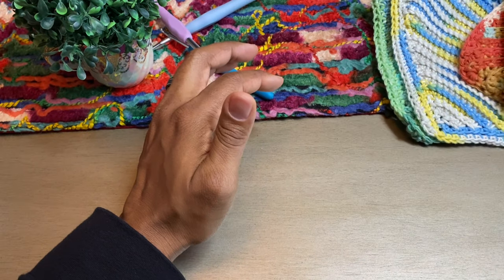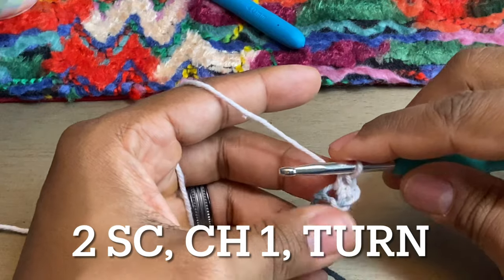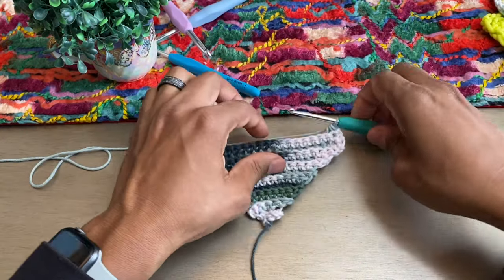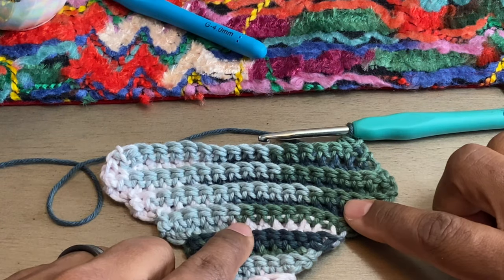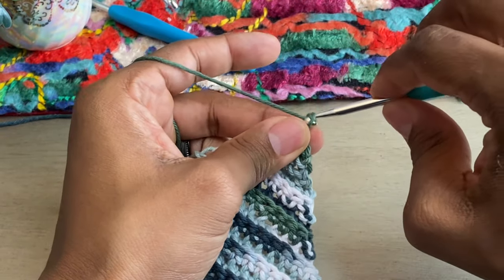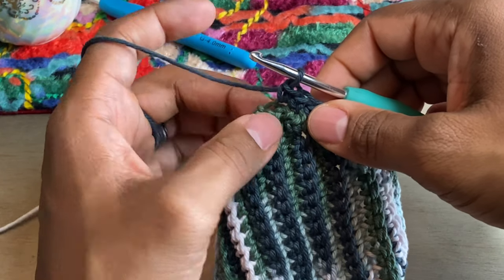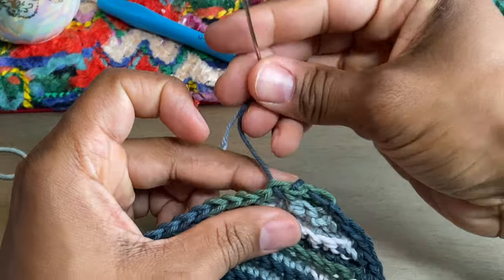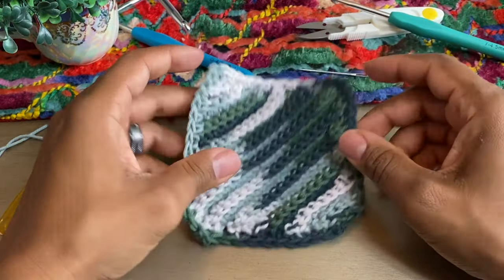Corner-to-Corner Crochet Washcloth Tutorial: Quick, Easy, and Perfect for Beginners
Look no further than this corner-to-corner crochet washcloth tutorial! In this video, we'll guide you step-by-step through the process of creating a beautiful and functional washcloth using the corner-to-corner crochet technique. This technique is perfect for beginners, as it only involves basic crochet stitches and creates a lovely textured pattern. You'll learn everything you need to know to create your own washcloth, from selecting the right yarn and hook size to following the corner-to-corner crochet chart. Plus, we'll share some tips and tricks for working with the corner-to-corner technique to ensure you get the best results. By the end of the video, you'll have a lovely washcloth that you can use in your own home or give as a thoughtful handmade gift. Get ready to unleash your creativity and learn a fun new crochet technique with this quick and easy corner-to-corner washcloth tutorial!

A portion of this video was removed due to Youtube rules.  We’re sorry about the inconvenience.